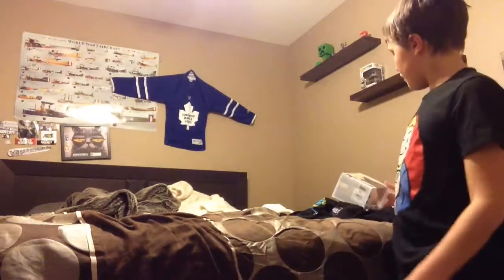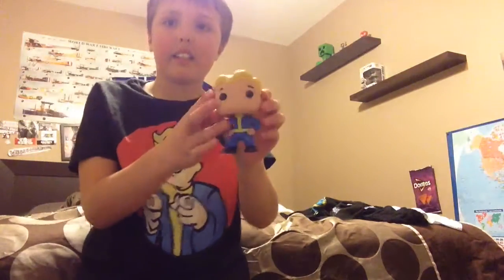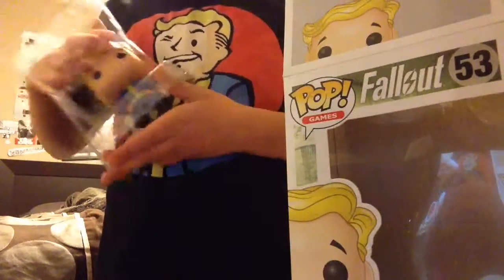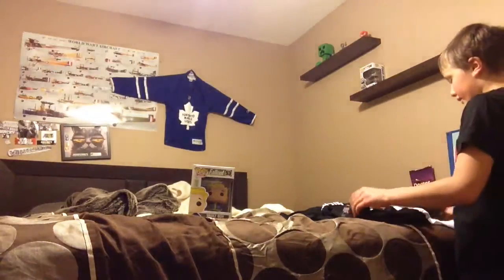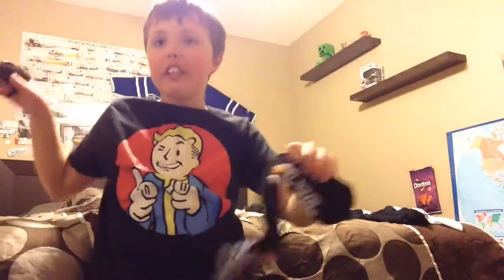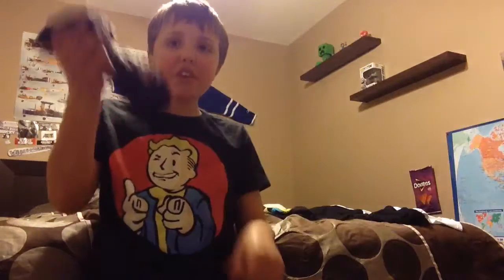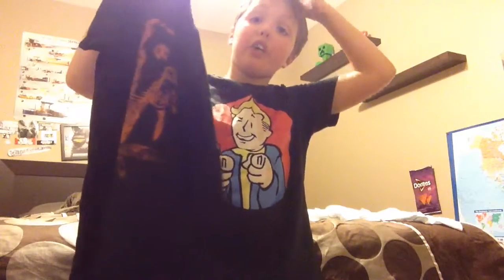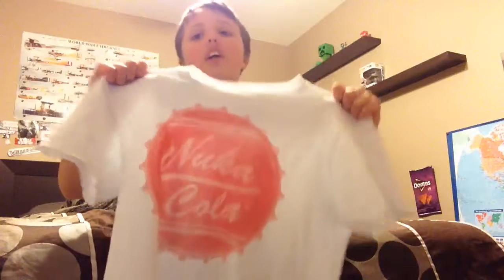✔️Unboxing fallout far cry 4 and call of duty black ops 3 clothing and collectors stuff❗️☢☢☢☢🎮👾